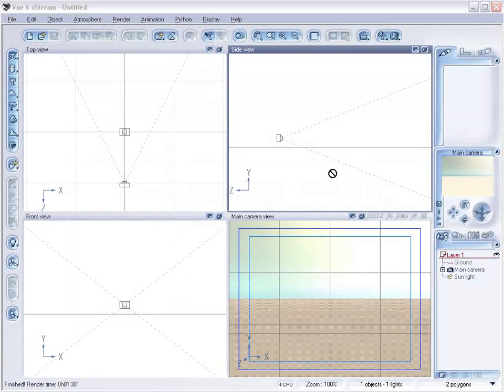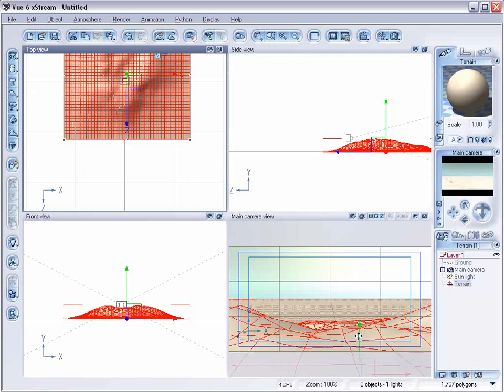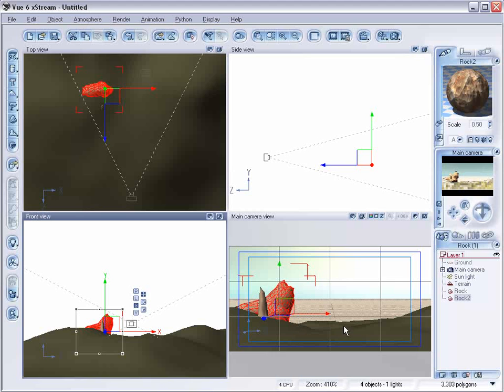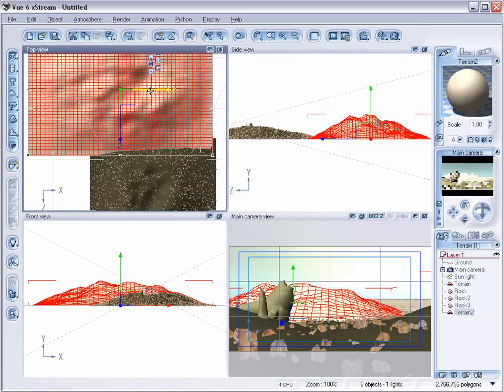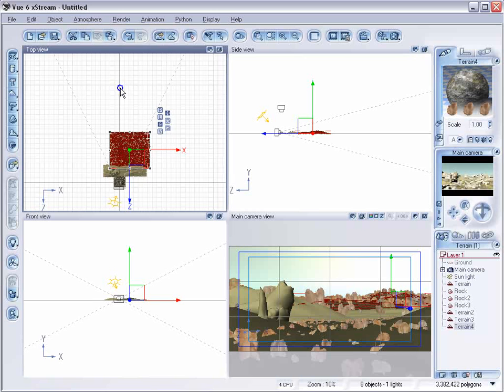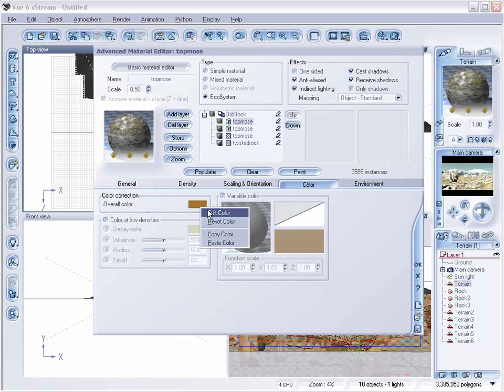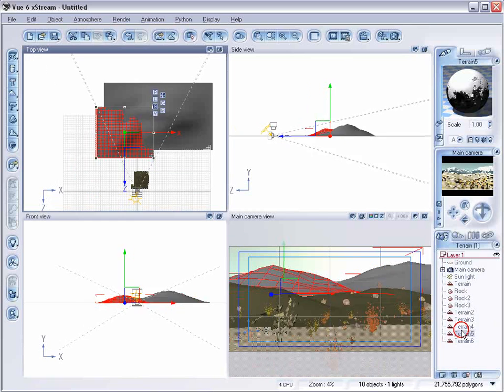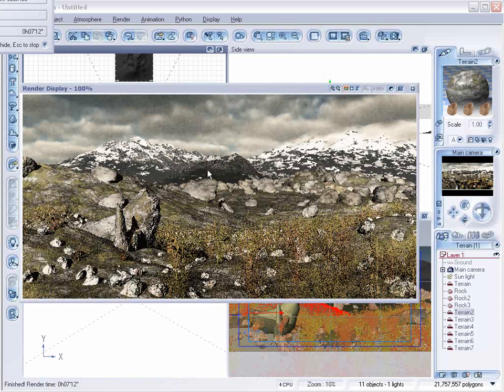Rocky valley, Vue tutorial [EL1]